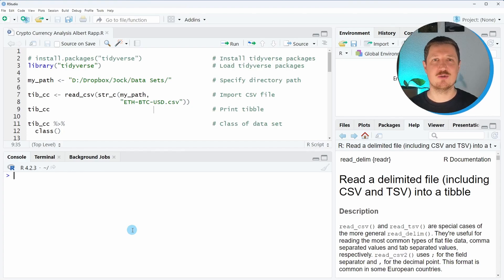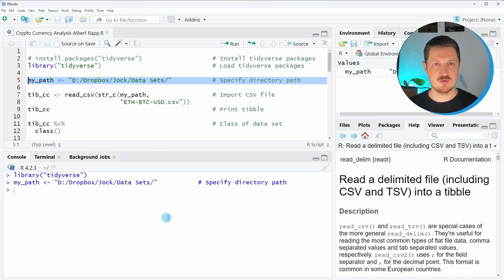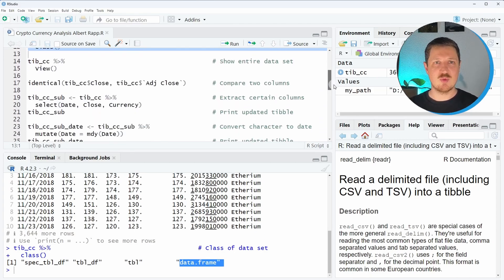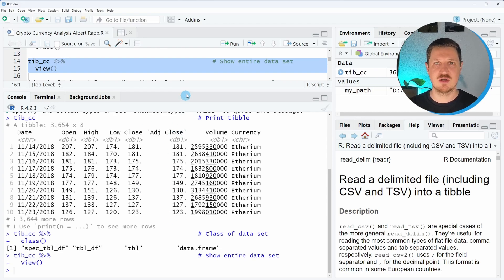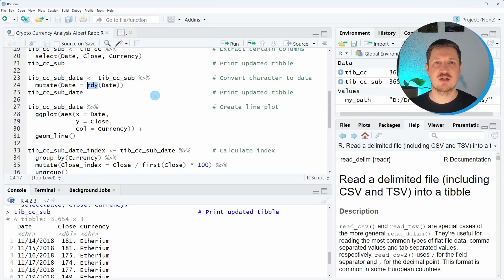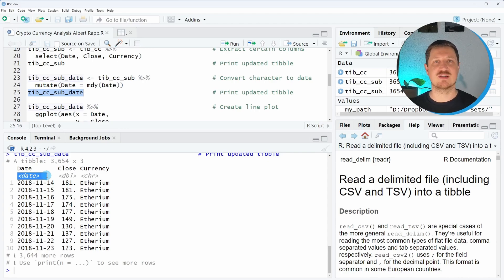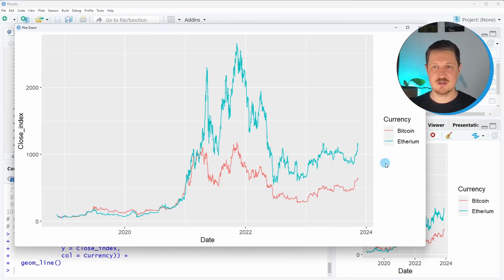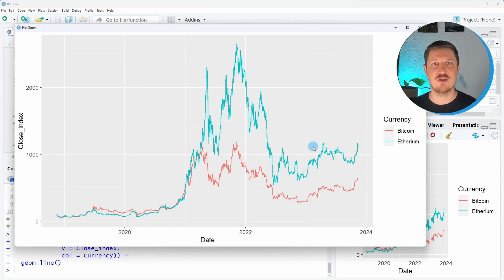Data Cleaning with the tidyverse (by Statistics Globe)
Data cleaning is super important and R has the right tools for you to make your like as easy as possible. In this video, Joachim from Statistics Glob shows you how to get started.